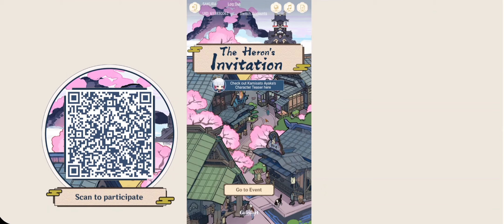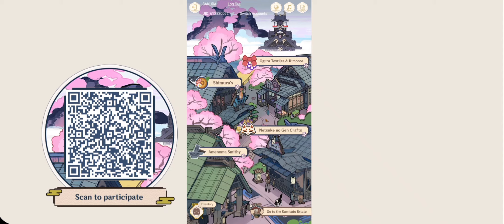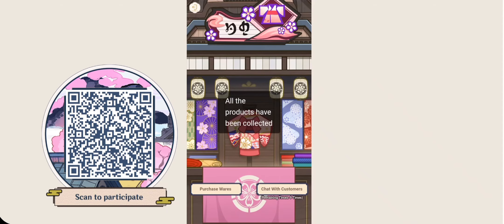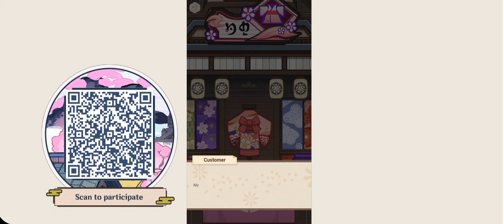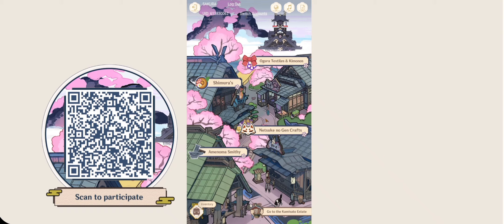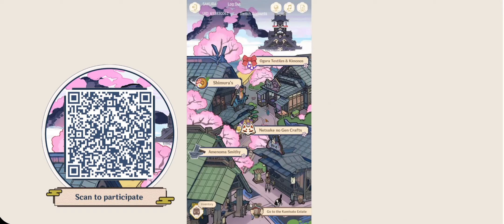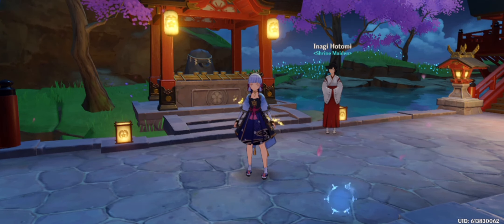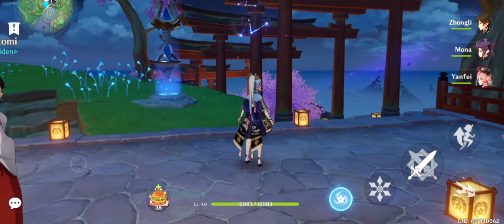[Genshin Impact] Easy walkthrough for The Heron's Invitation Web Event.. free primogems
Web Event Link The Heron's Invitation